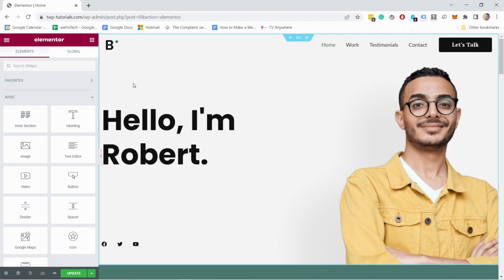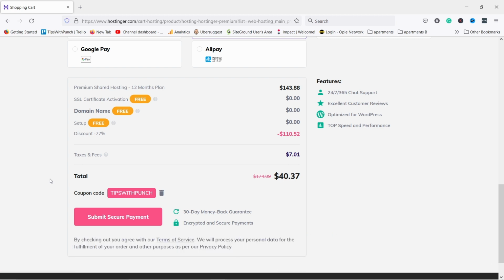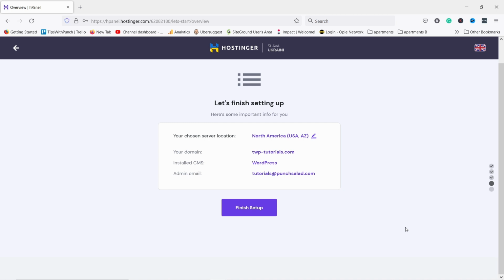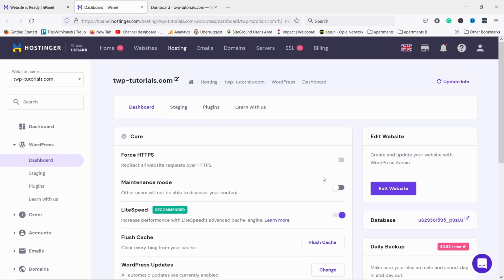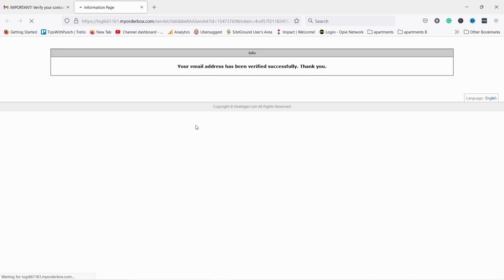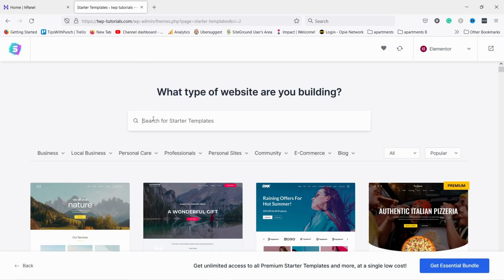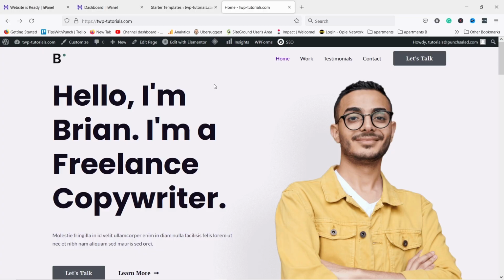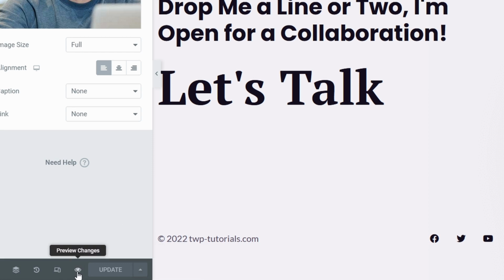How to Make a Website in 10 Minutes - CHEAP & EASY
We will make a website in just 10 minutes, including .com domain name & Hostinger web hosting.

With this website, you can just drag and drop elements and build your website, add pages, and style it the way you want. And you can choose from hundreds of prebuild designs so you don’t need to start from scratch.

And stay till the end, because I will show you how to hide your personal information from the publicly available whois database. Most YouTube tutorials don’t show this.

We will use Hostinger as our domain registrar and web hosting to create the website because Hostinger has affordable prices and good server speed. So perfect for beginners.

A domain name and web hosting. A domain name is like your physical address, but online. And It’s the way for people to find you.

And web hosting is like your physical house or shop, but again it’s just online. It stores all the files that you need to have a website. But how you style it, is really up to you.

Luckily the whole process is automatic, so you don’t need to know more than that.

We will make the website in four easy steps
00:00 - What you need
00:20 - 1. Get a domain & web hosting
03:44 - 2. Secure your website and domain information
05:36 - 3. Change the design
08:04 - 4. Edit the website to your taste